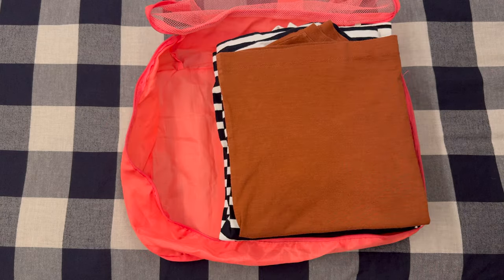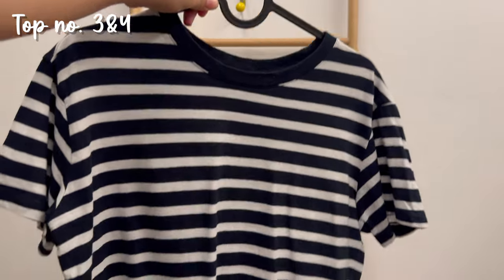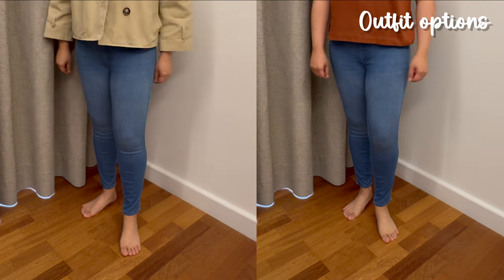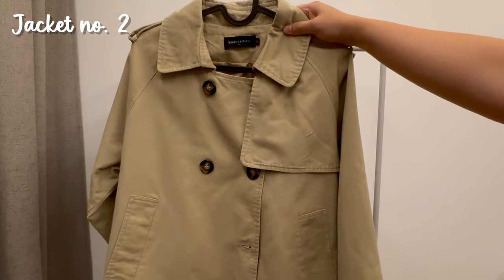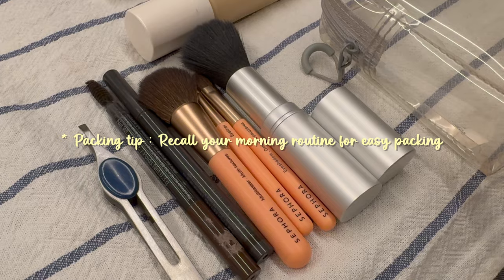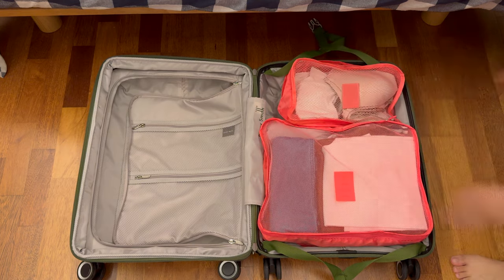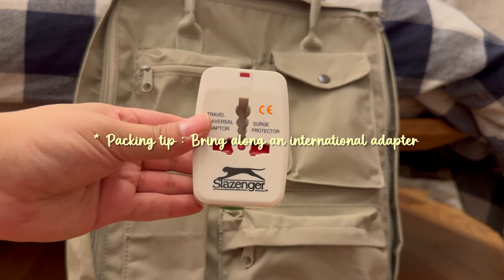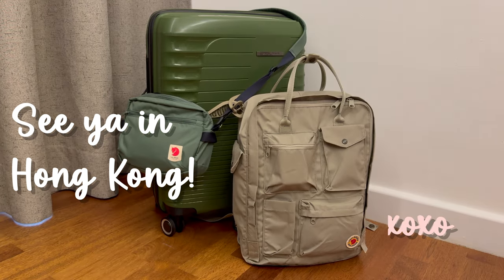Miss Puffie Capsule Wardrobe | Let's pack with me (Spring Edition) 🇭🇰🌸🀄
Join me on a stylish yet practical trip as I pack for a holiday in Hong Kong featuring my favourite Fjällräven Samlaren Kanken backpack in capsule style! In this 'pack with me' video, I'll share essential tips on outfit selection, coordination, and maximizing space when you pack. This video will cover picking and matching the perfect outfits. I will also demonstrate how to efficiently pack clothing, toiletries, gadgets, traveling essentials, and more.

xoxo Miss Puffie

Chapters
0:00 - Intro
0:20 - The basics
0:26 - Tops
1:46 - Bottoms
2:39 - Outerwear
3:34 - Active wear
3:50 - Packing up
4:27 - Toiletries & hair accessories
5:26 - Fitting
6:05 - Gadgets
7:16 - Travel essentials